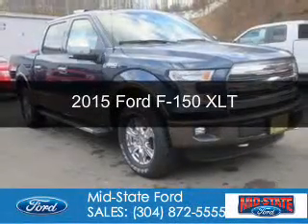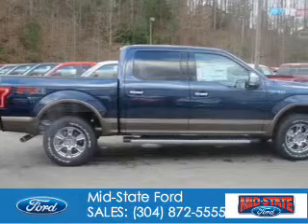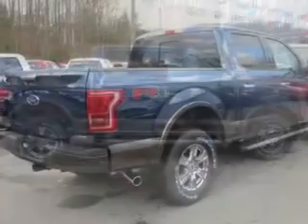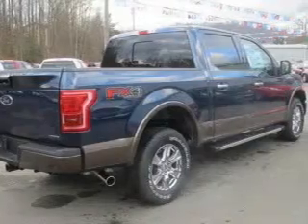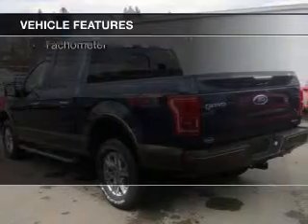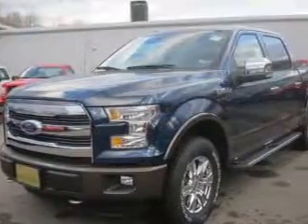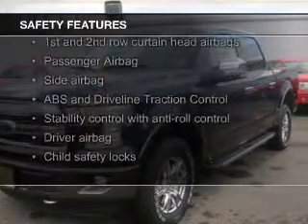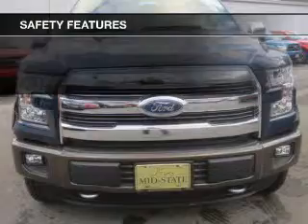2015 Ford F-150 - Summersville WV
Phone:
Year: 2015
Make: Ford
Model: F-150
Trim: King Ranch
Engine: 5.0 liter 8 cylinder 32 valve
Transmission: 6-Speed Automatic
Color: Blue
Mileage: 0
Address:
1000 Arbuckle Road